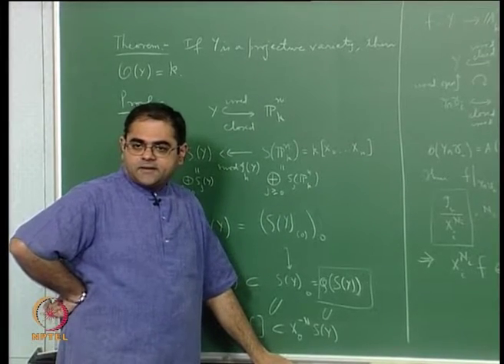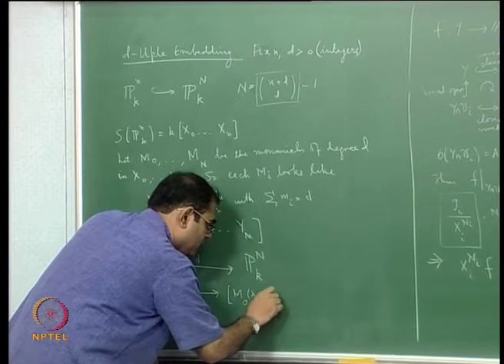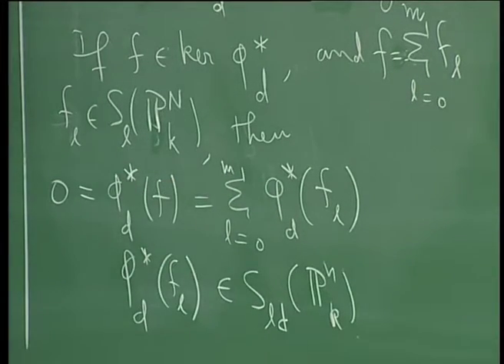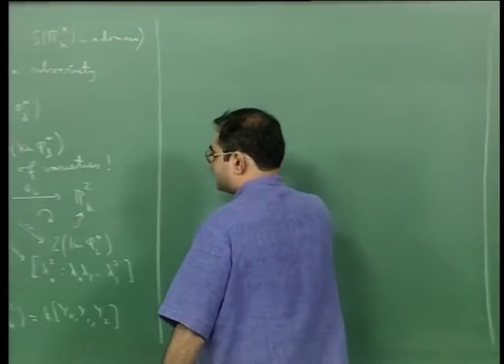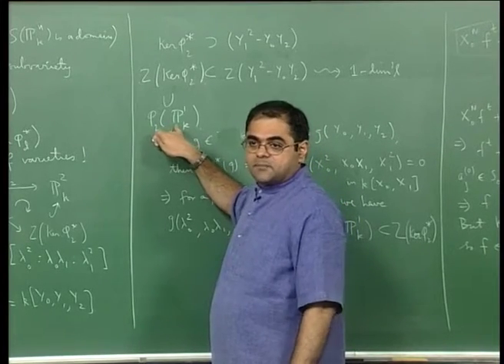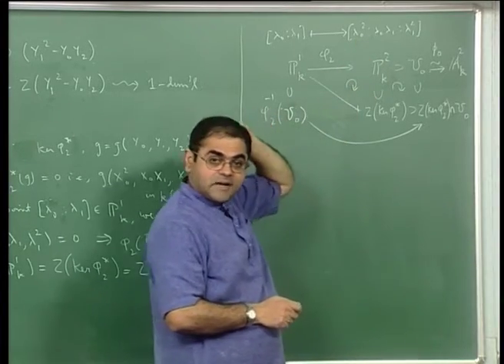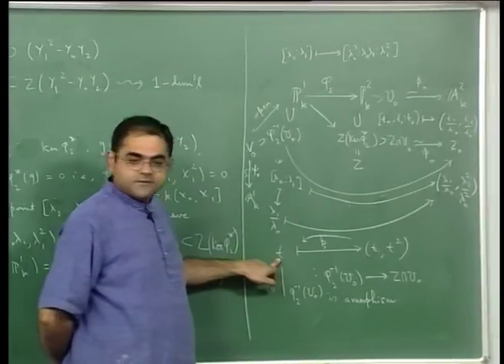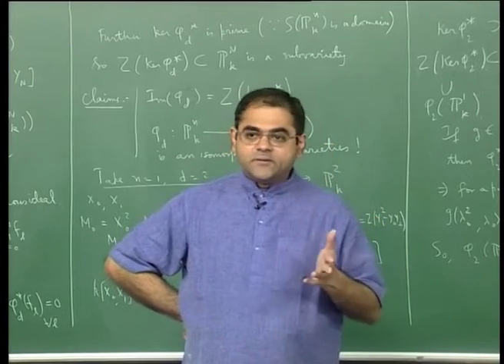The D-uple embedding and the non-intrinsic nature of the homogeneous coordinate ring